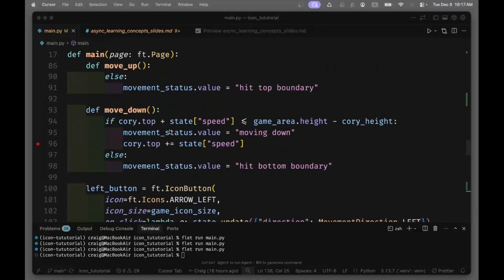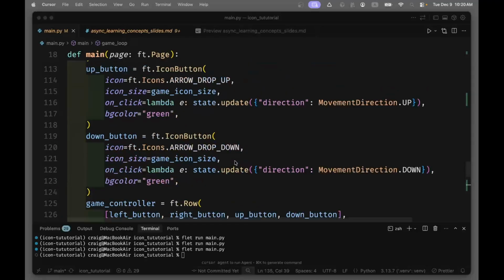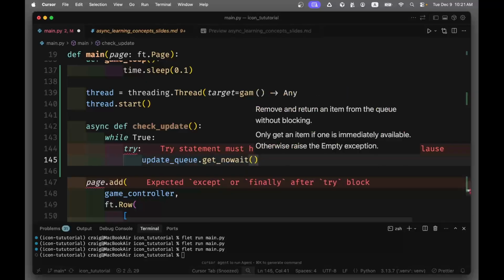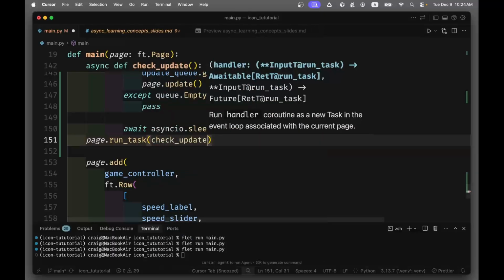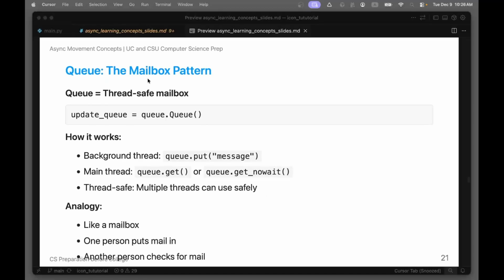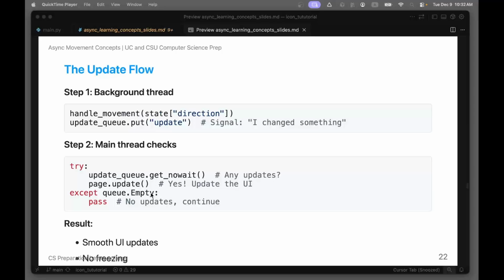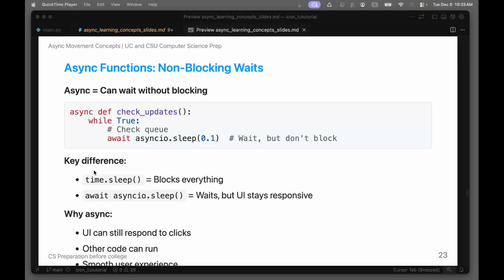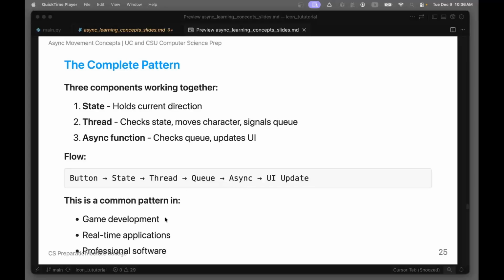14 Queues and Async Functions PYTH 3.04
Learn how threads communicate safely using queues and async functions - patterns you'll encounter in UC CS 3 and professional development. Master thread-safe communication and non-blocking code.

- The queue pattern for thread-safe communication (like a mailbox)
- How to use async functions for non-blocking waits
- The difference between `time.sleep()` and `await asyncio.sleep()`
- When to use `get_nowait()` vs `get()` in queues
- Complete pattern: State → Thread → Queue → Async → UI

**Code You'll Write:**

```python
import queue
import asyncio

update_queue = queue.Queue()

# In game_loop:
update_queue.put("update")

# Async function:
async def check_updates():
    while True:
        try:
            update_queue.get_nowait()
            page.update()
        except queue.Empty:
            pass
        await asyncio.sleep(0.1)

**Key Concepts:**

- **Queue:** Thread-safe mailbox for messages between threads
- **Async Function:** Can wait without blocking other code
- **get_nowait():** Try to get item, don't wait if empty (non-blocking)
- **Thread-Safe Communication:** Safe way for threads to share data

**Why This Matters for UC CS:**

- **CS 3:** Intermediate Programming covers threading and async patterns
- Essential for building professional applications
- Foundation for understanding concurrent systems
- Used in web development, mobile apps, and distributed systems

**Real-World Applications:**

- **Web Servers:** Handling multiple requests concurrently
- **Mobile Apps:** Background tasks communicating with UI thread
- **Data Processing:** Background analysis updating progress indicators
- **Professional Software:** Responsive applications that never freeze

**The Complete Pattern:**

This State → Thread → Queue → Async → UI pattern is used in:

- Video games and real-time applications
- Web servers and APIs
- Mobile and desktop applications
- Professional software development

**Next Video:** We'll review the complete system and understand how all pieces work together - preparing you for UC CS coursework.